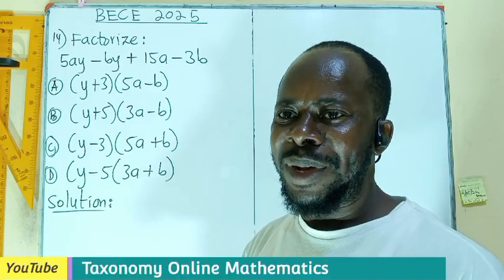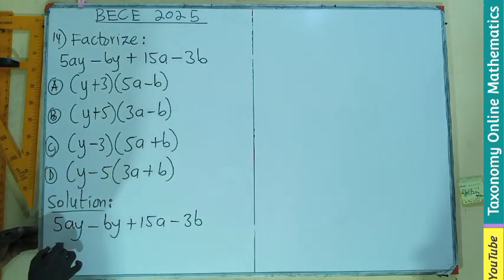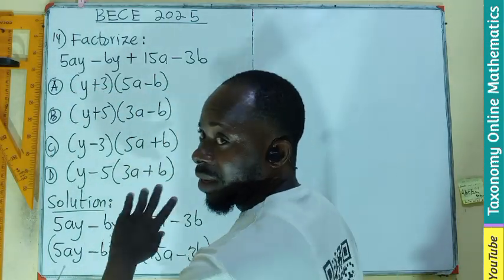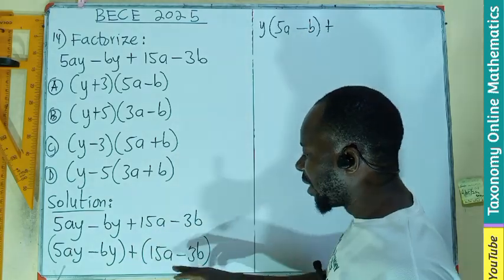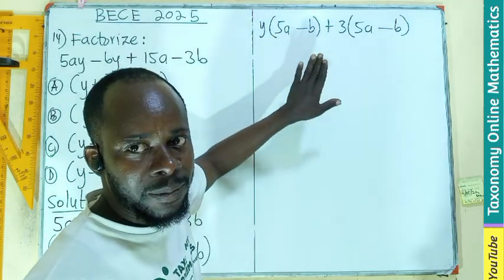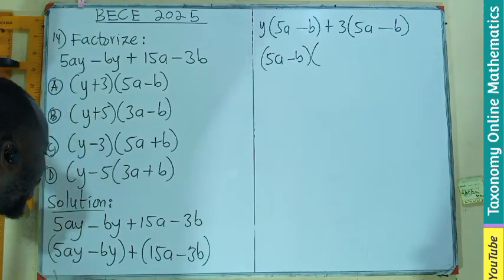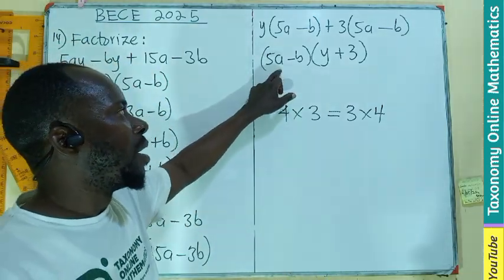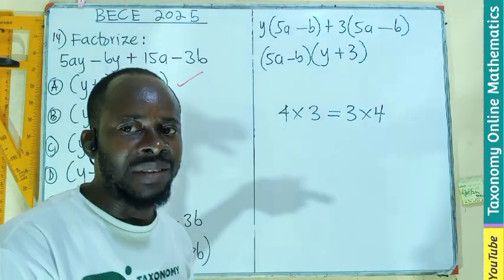BECE 2025 - Paper 1 | Question No. 14 | Factorization by Grouping Method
In this video, we solve BECE 2025 - Paper 1 | Question No. 14 step by step using the Factorization by Grouping Method. 💡 This method is one of the most effective techniques for breaking down algebraic expressions into simpler factors. Whether you’re preparing for BECE 2025 or revising algebra, this lesson will guide you clearly and simply.

We’ll cover:
✅ How to identify expressions suitable for grouping
✅ Step-by-step process of factorization

This video is perfect for Junior High School students aiming to score high in Mathematics. 🚀